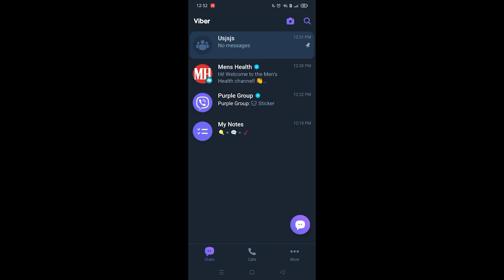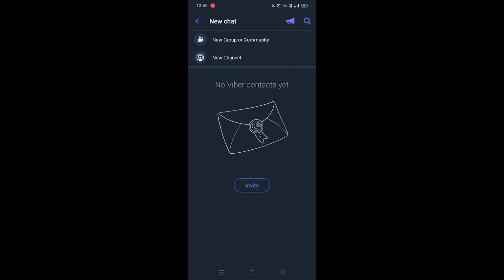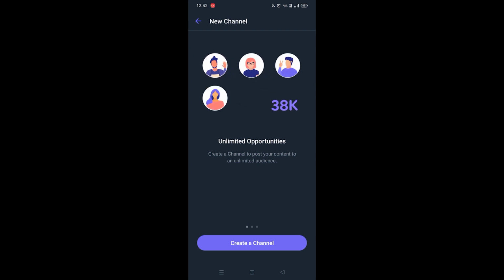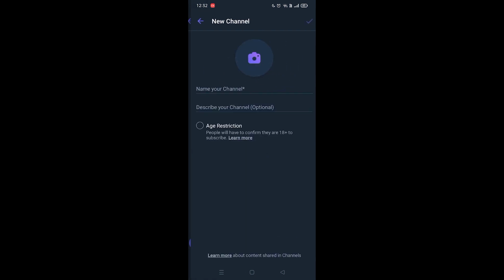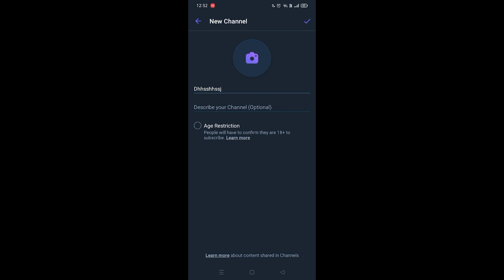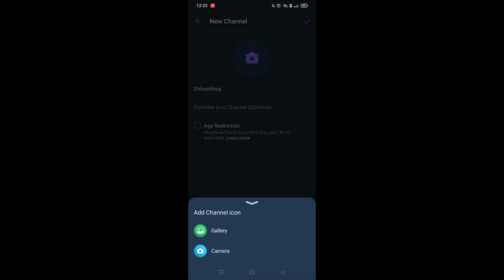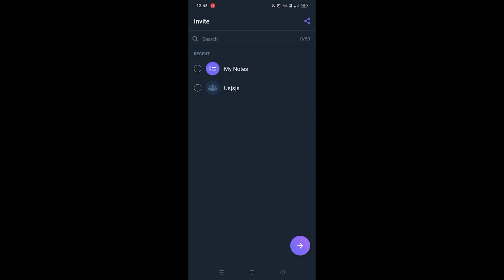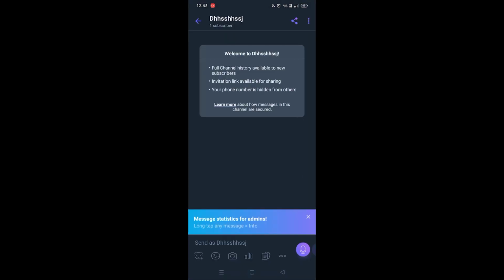How To Create A Channel in Viber (2023)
If you are looking for a video about how to create a channel in viber, here it is!
In this video I will show you how to create a channel in viber. Be sure to watch the video to the very end.
You will learn how to create a channel in viber in this video.